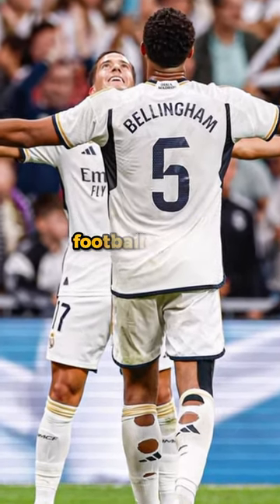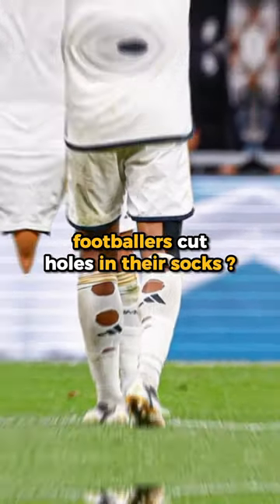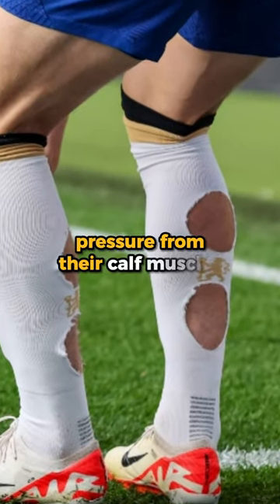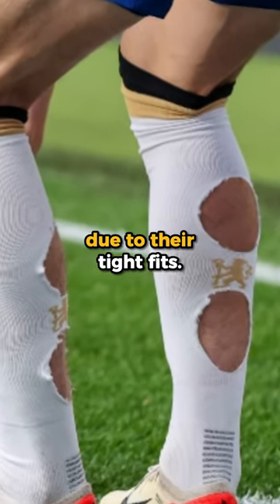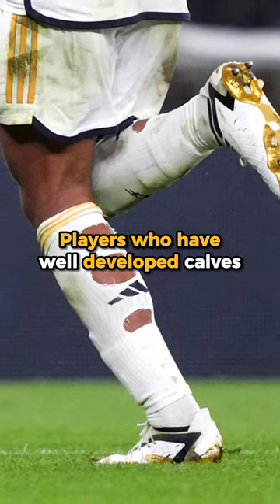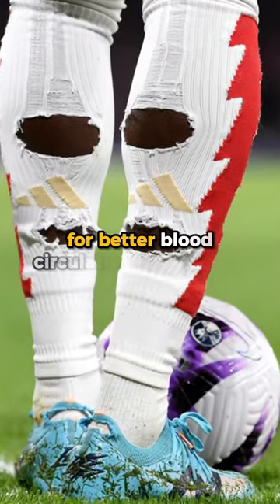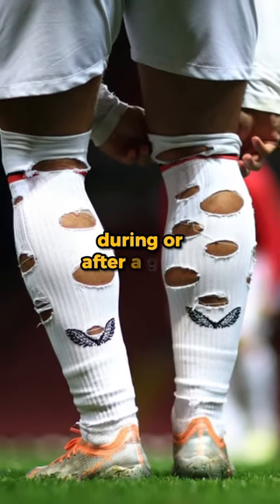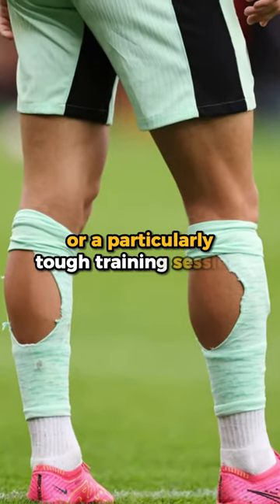Why Footballers Cut Holes in their Socks